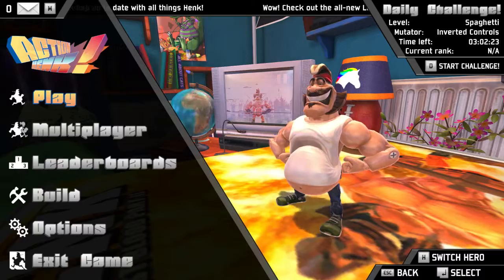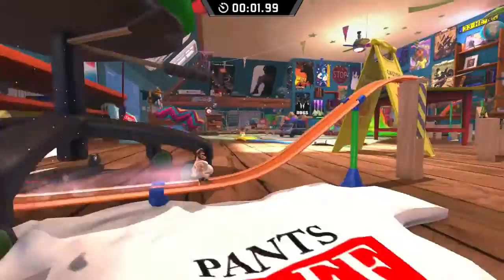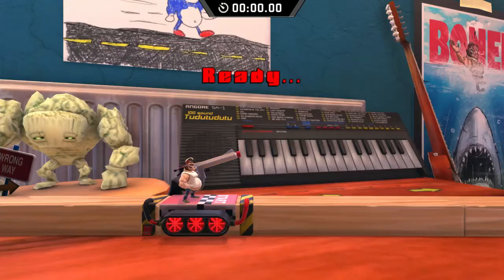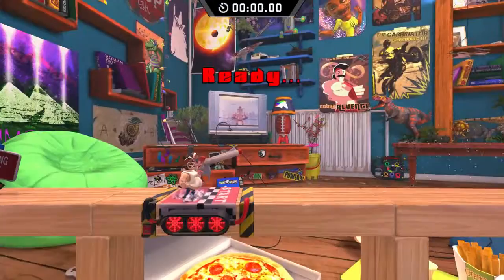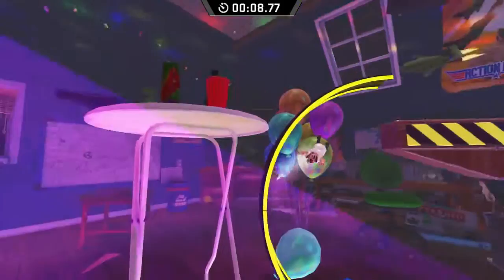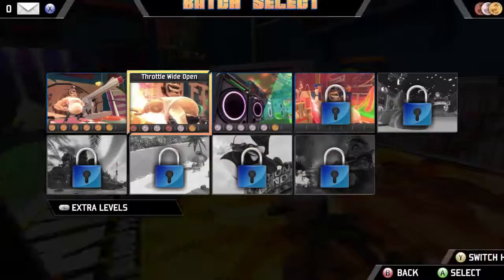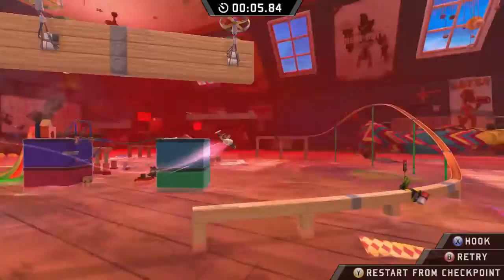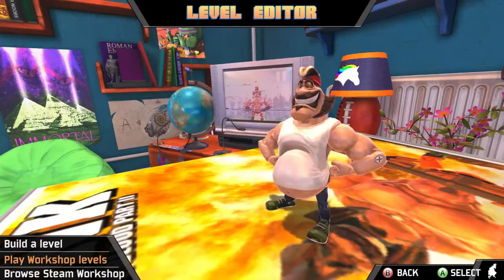Action Henk || Arcade Action Racing Platformer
+ The gameplay is fairly simple, but a load of fun. You are race to the finish along hotwheels tracks. You can jump and slide down slopes to increase your speed, and later on unlock new mechanics like a grappling hook.
+ Extremely detailed environments that are filled to the brim with delightful nostalgic 90's items (Truly amazing)
+ The level design is fantastic. Each level is pretty short, but later on they are filled with high flying jumps, flips, turns, as you race around the room and the camera does a great job at smoothly following the character
+ Steam Workshop and a Level Editor!
+ Fantastic upbeat music
+ Easy to learn and very precise controls
+ High replayability with Leaderboards
+ Unlockable characters and outfits

- I felt like the game got a bit too difficult early on. It would have been nice to have seen more casual levels. This is mainly an issue because you must earn a certain number of medals to unlock new areas / levels.
- Some of the levels have "leaps of faiths" meaning that due to the camera angle it's very hard to see when a jump is coming up which sometimes leads to unfair deaths.